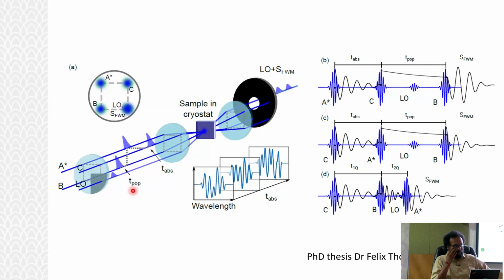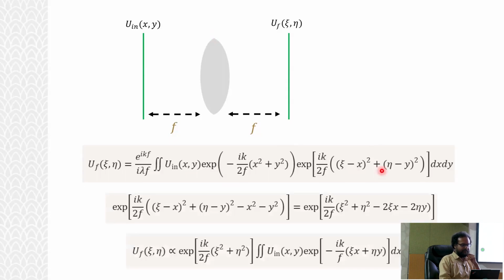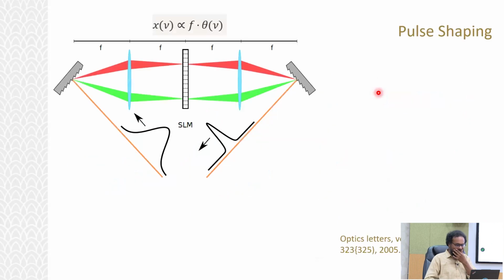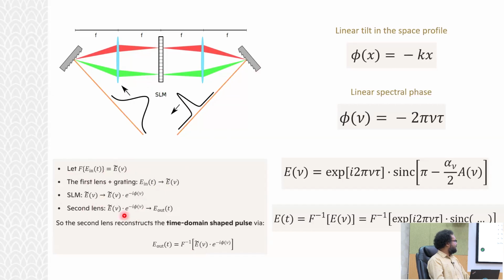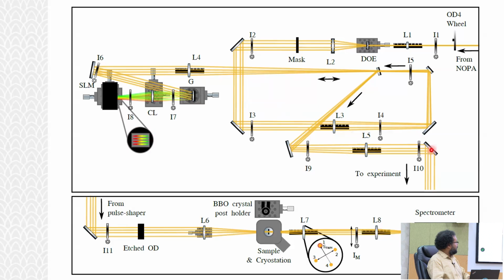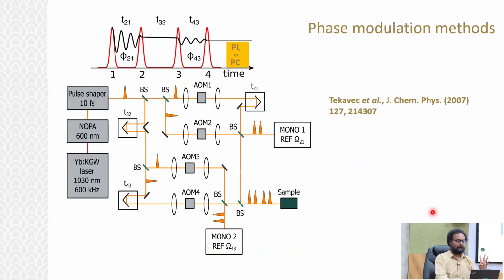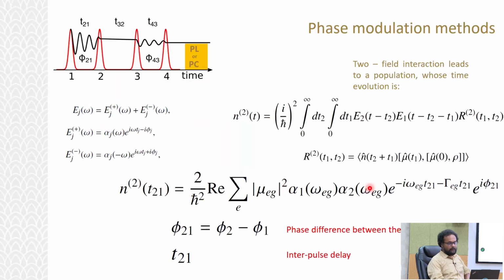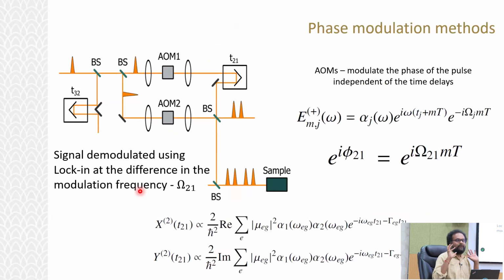L17 Nonlinear optics 1